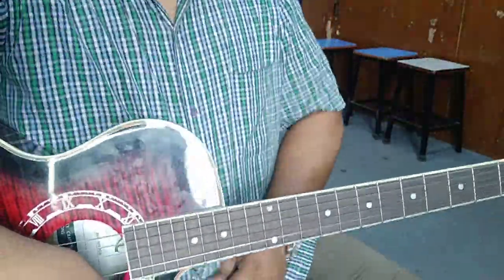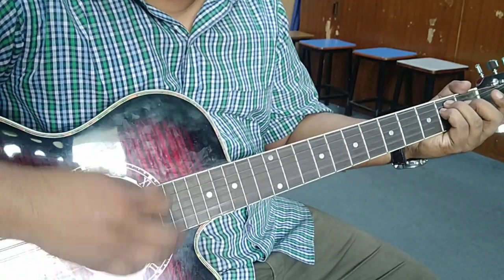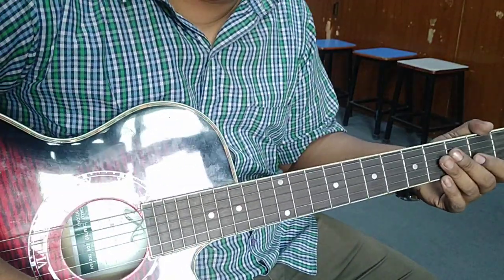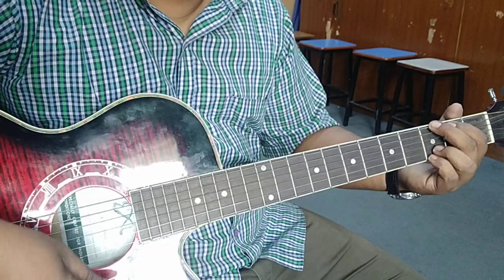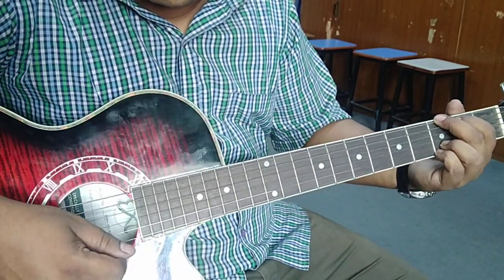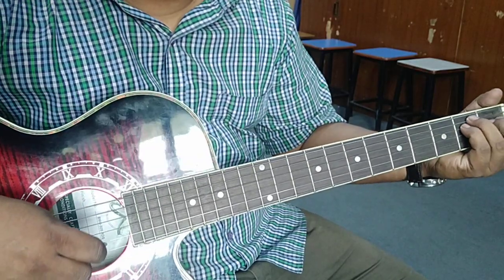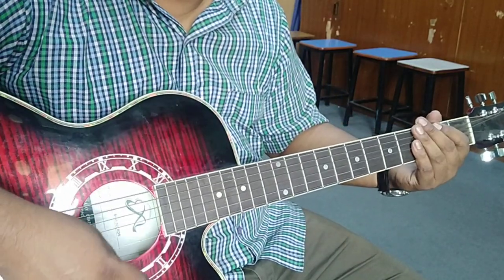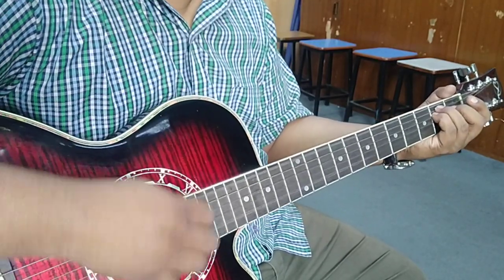Learn 2/4, 3/4, 4/4. And 6/8 time signature and different patterns on the guitar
Learn 2/4, 3/4, 4/4. And 6/8 time signature and different patterns on the guitar. Hope this will help you to understand and learn...